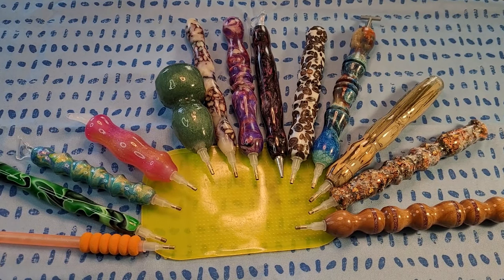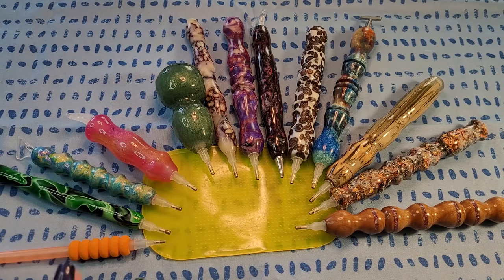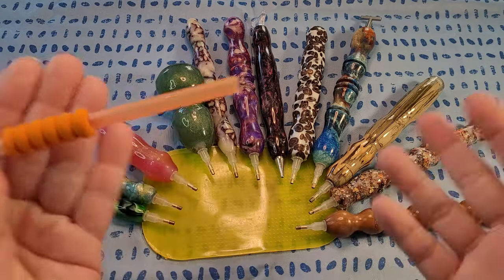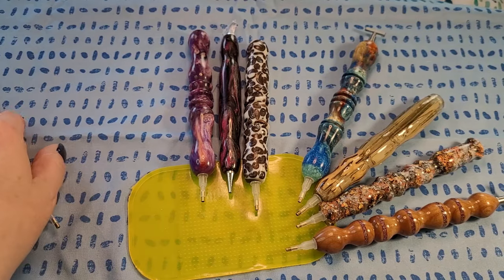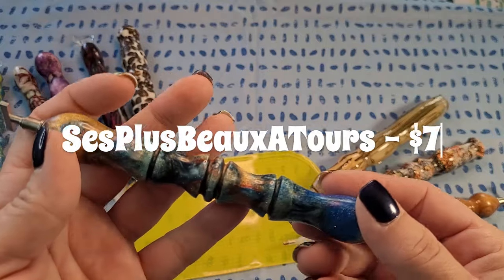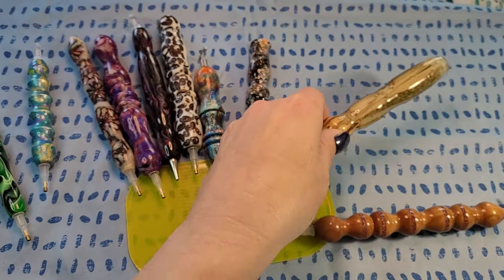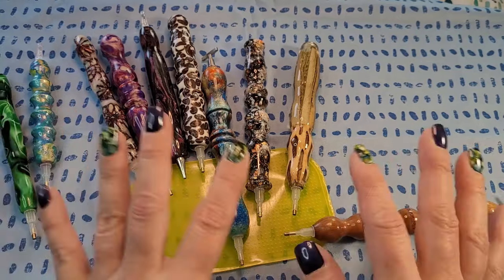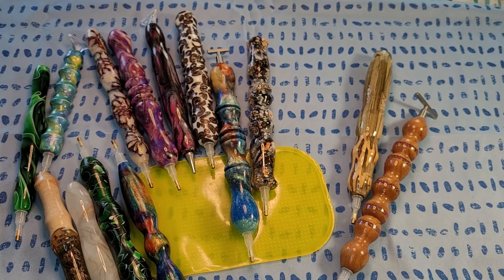Diamond Painting Pens: The Ultimate Guide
Hi guys, gals, and non-binary pals! Keep the conversation going and join the Dazzlers Discord!

✨ArtDot is a great place to get diamond painting accessories at a great price, and now you can save an extra 10% on every purchase!

Polymer Pen from MokuMoku
Mini Pens